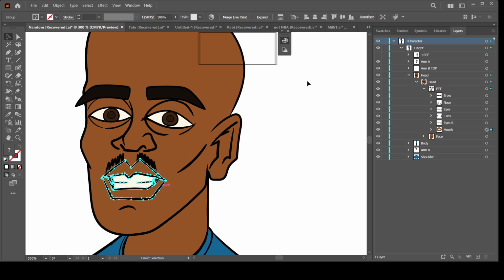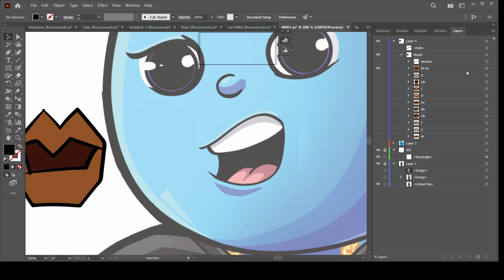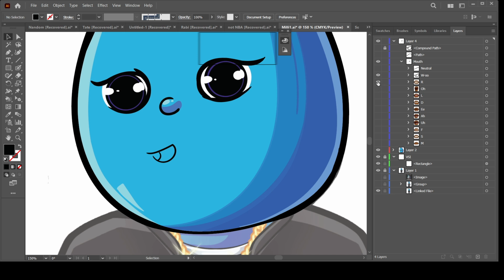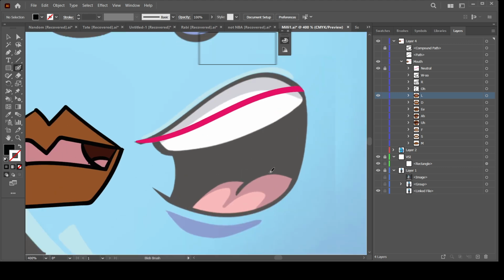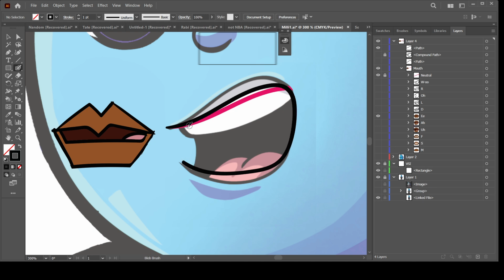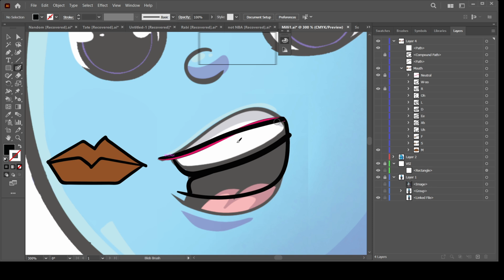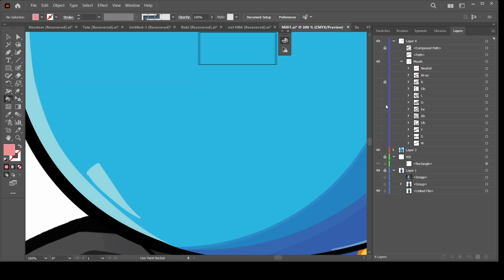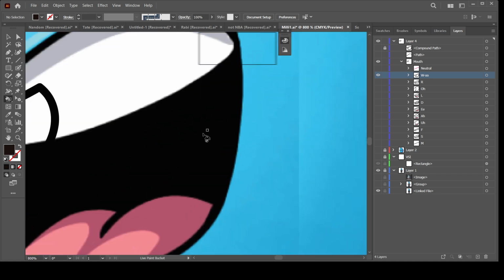HOW TO create Puppets for Ch PART 2 (Mouth Visemes for Lip sync)